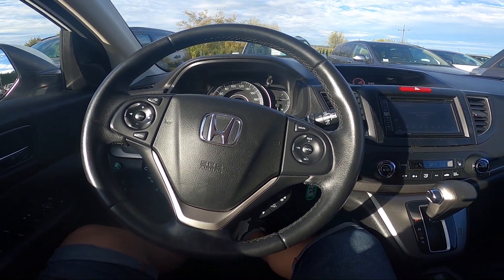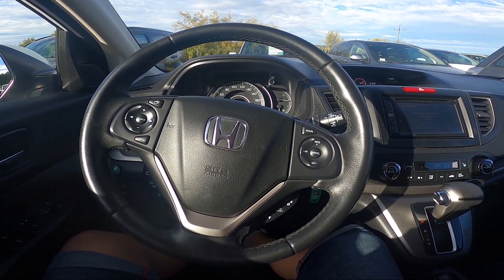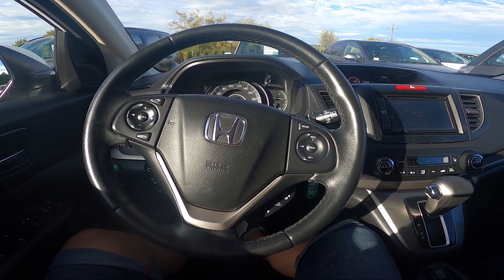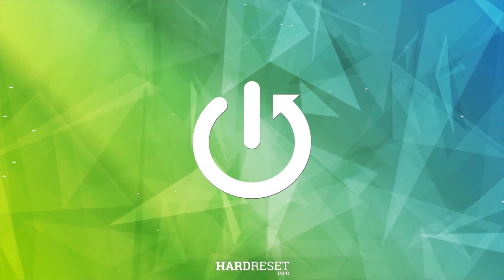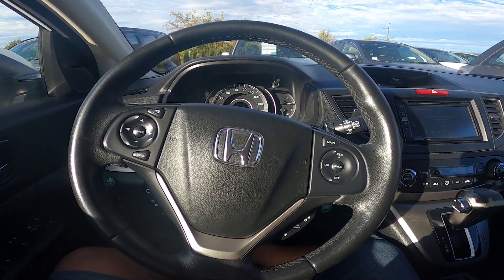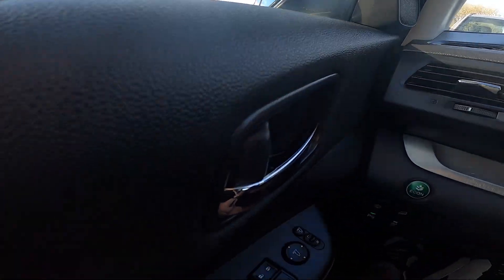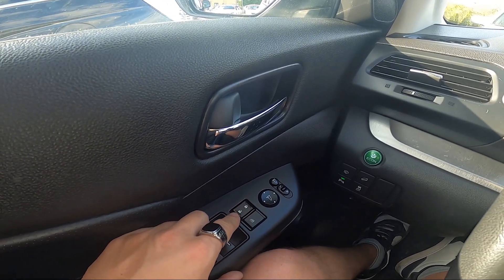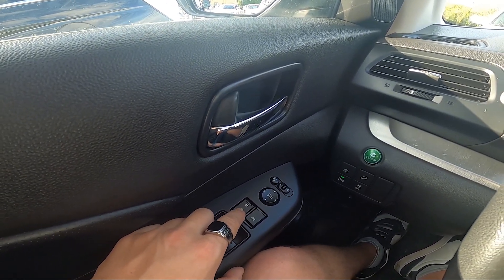How to Manually Lock or Unlock Doors in Honda CR-V IV ( 2012 – 2018 ) | Manage All Lock Doors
Find out more info about the Honda CR-V IV ( 2012 – 2018 ) :
Did You know that in Your Honda CR-V IV ( 2012 – 2018 ), You can automatically Lock and Unlock all Doors just by using one button? Nowadays it's standard in cars, but sometimes it can be hard to find a button responsible for this function, especially if You've just bought the car. Follow the video above to learn how to Automatically Lock or Unlock All Doors in the Honda CR-V IV ( 2012 – 2018 )!

How to Automatically Lock All Doors? How to Lock All Doors?

Years of Production:

2012, 2013, 2014, 2015, 2016, 2017, 2018